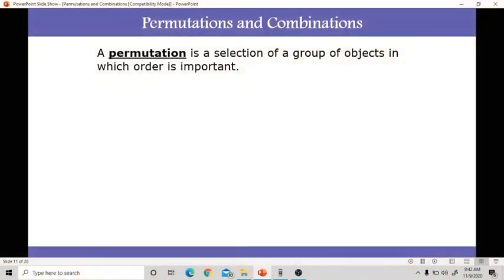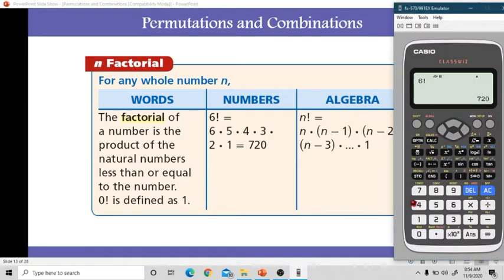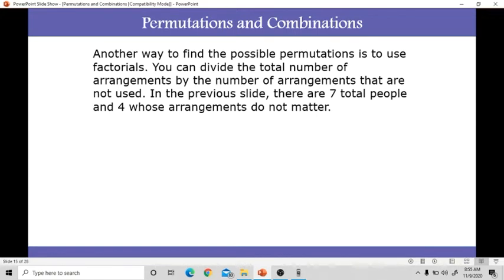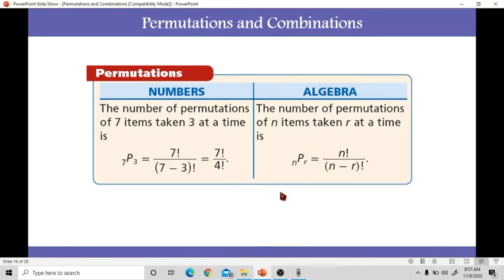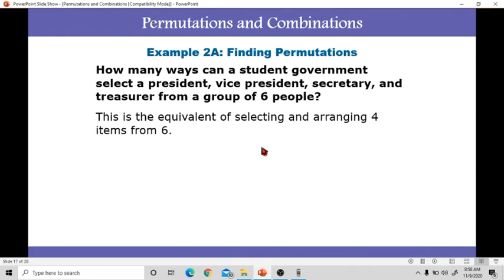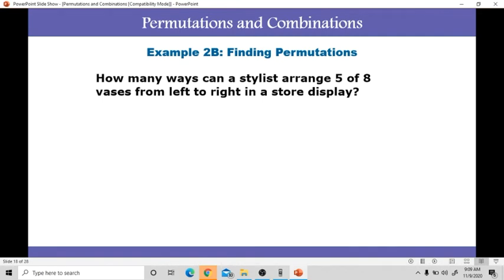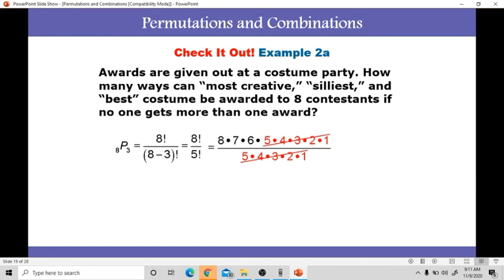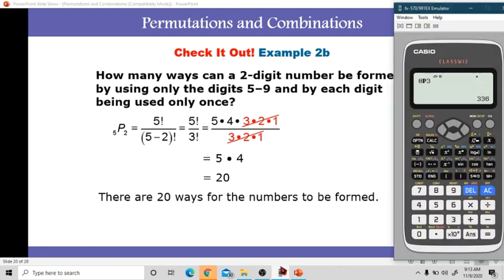Permutations and Combinations part 2